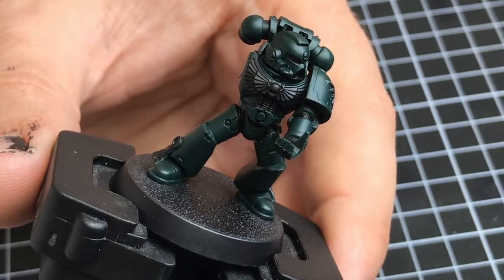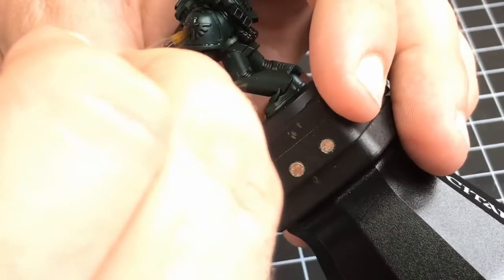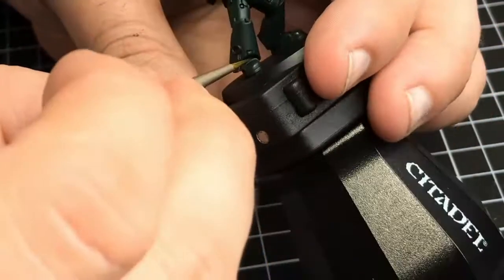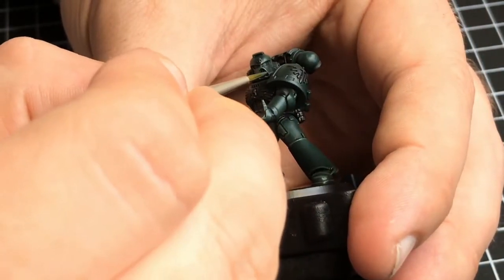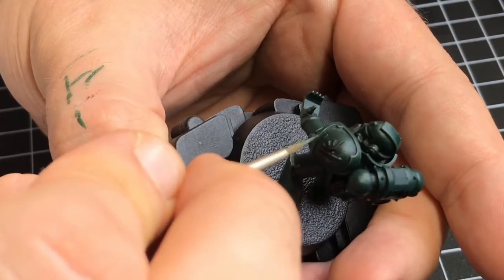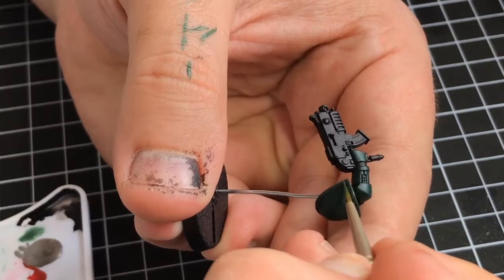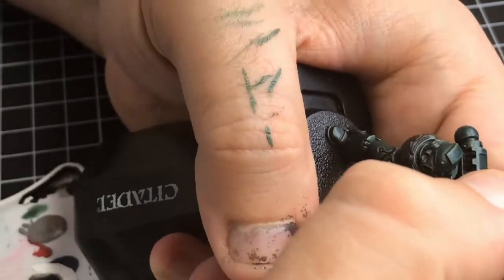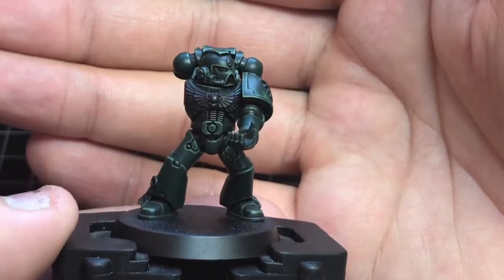How to paint Dark Angels Armour (Codex Art style) - step by step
This shows how I paint the Dark Angels armour in a less neon green.

It is my first video with music in the background so please let me know if the volume levels are set right.

Audio tracks supplied within Youtube creator panel:
Spring Day – Silent Partner
Delta Wave – Asher Fulero
Stasis Attempt – Max McFerren